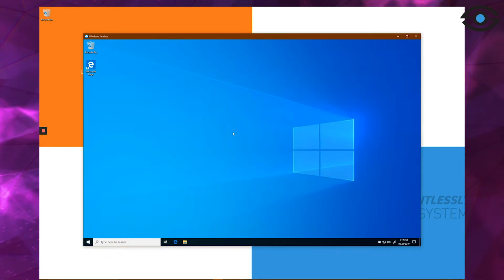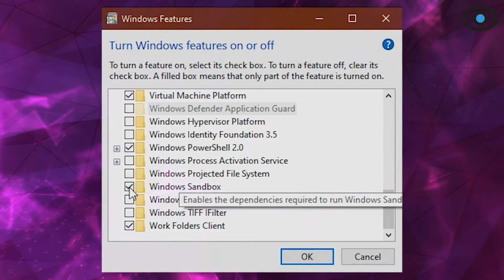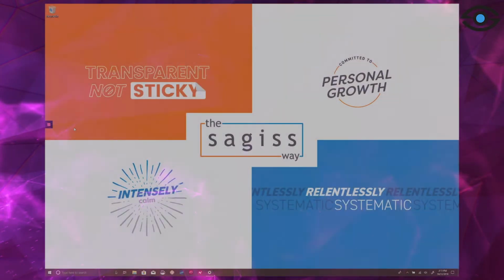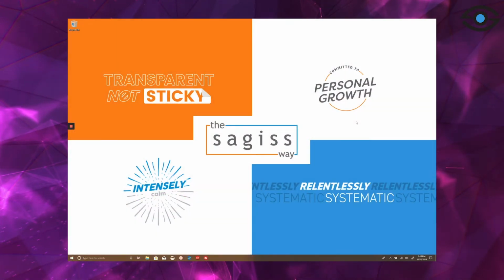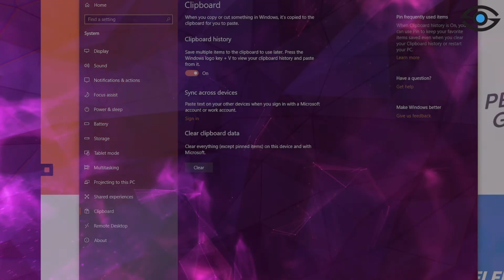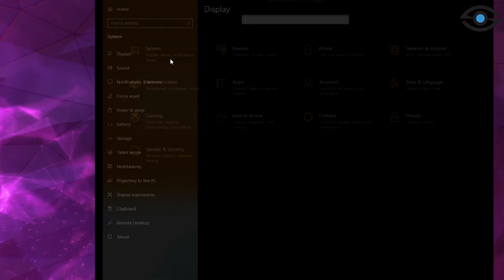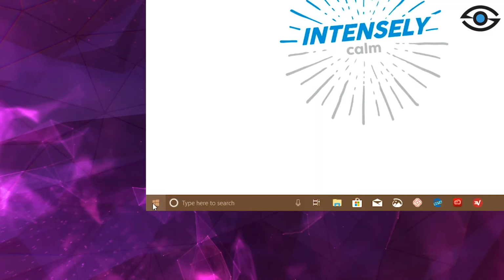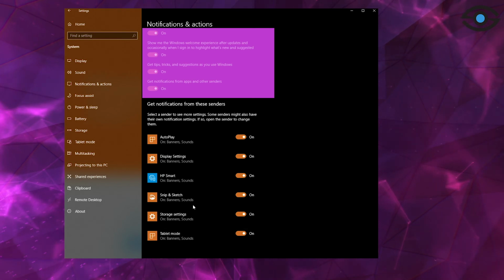Windows 10 New Features for 2019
We go over some very cool new and updated features for Windows 10 since the release of patch 1903.